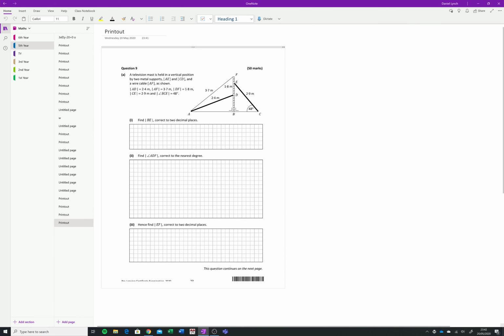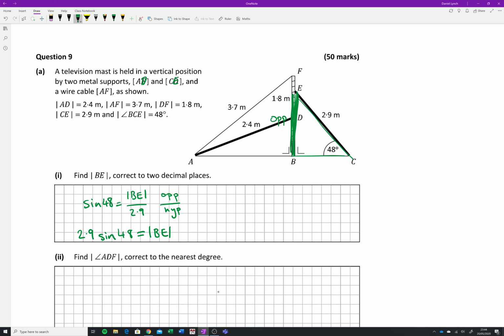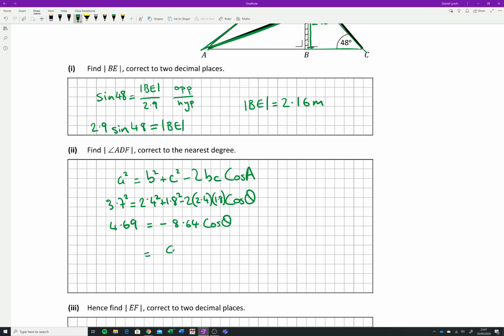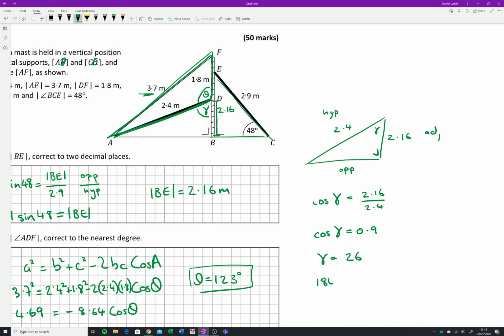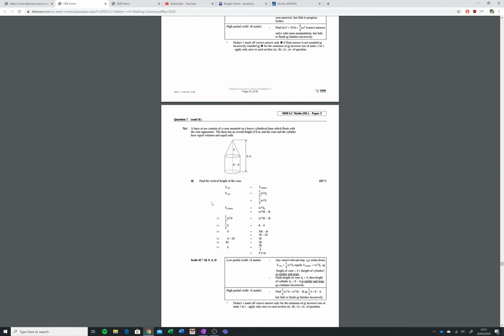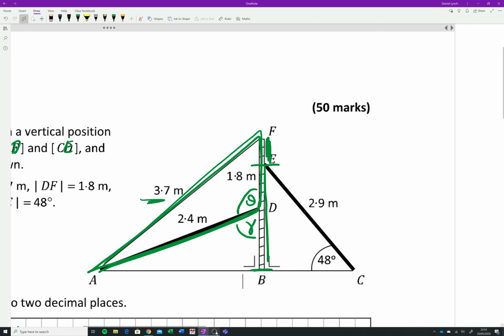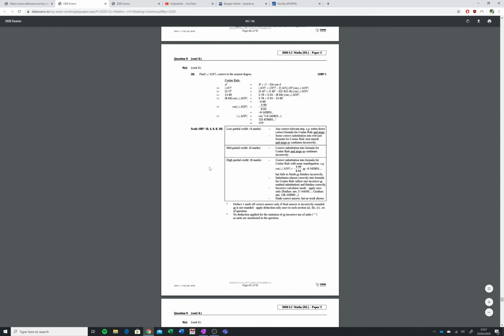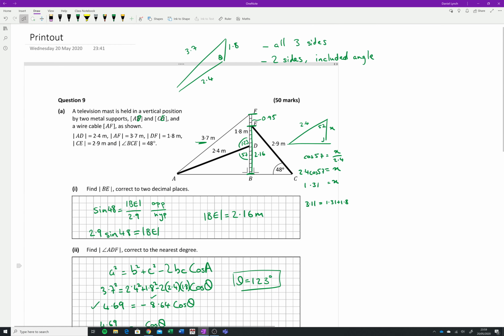5th Year Revision Trigonometry Cosine Rule